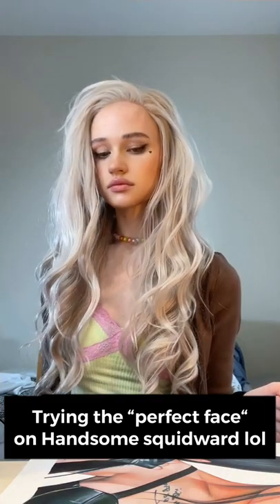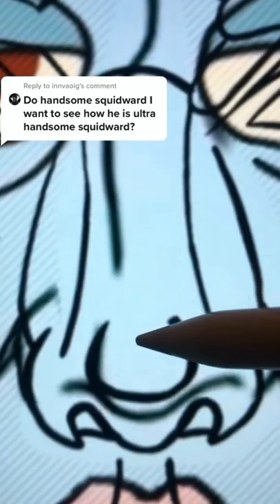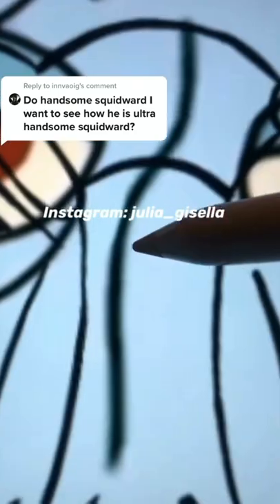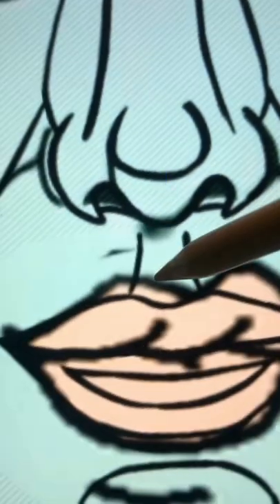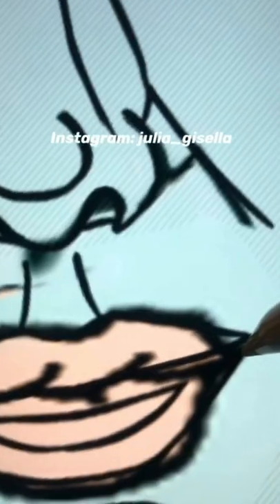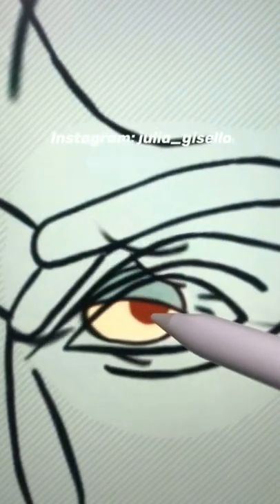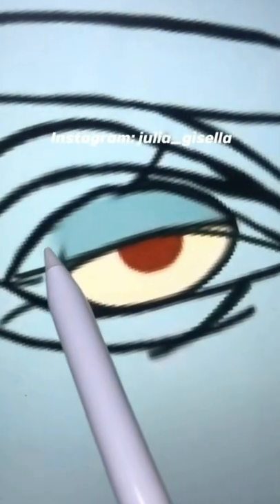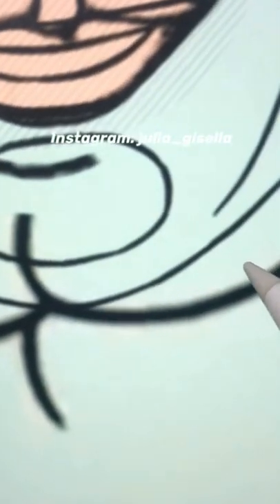I tried the “perfect face“ on✨handsome squidward✨to see if he becomes more handsome lol JULIAGISELLA